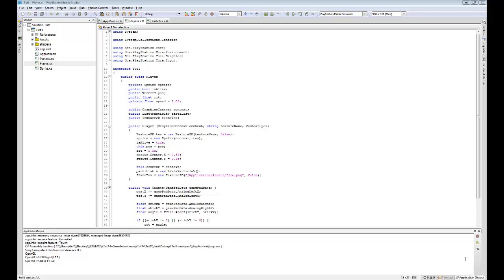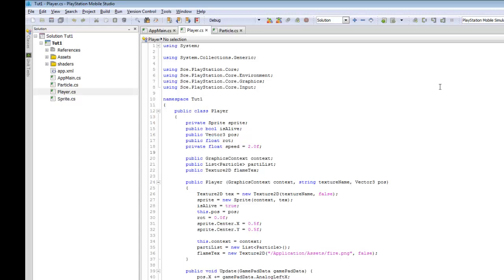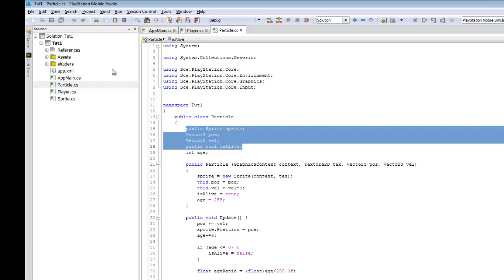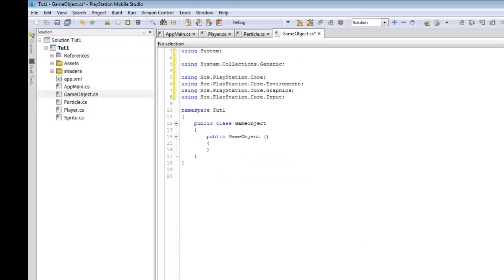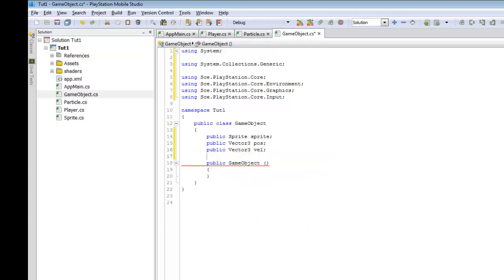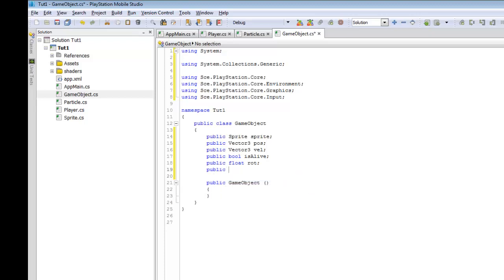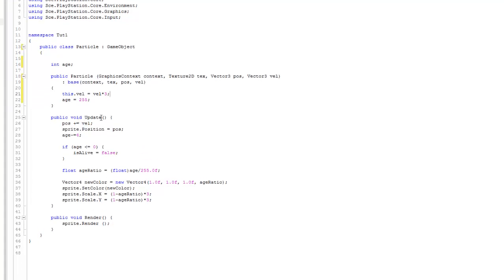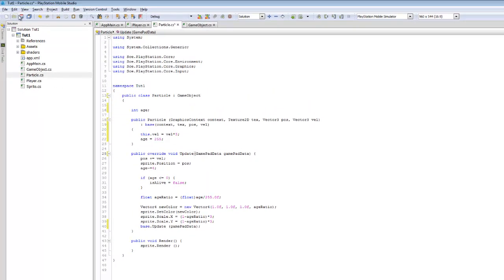Tutorial 7.1 - Using Inheritance on the PS Vita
This tutorial shows how to use inheritance in a PSVita game using C#